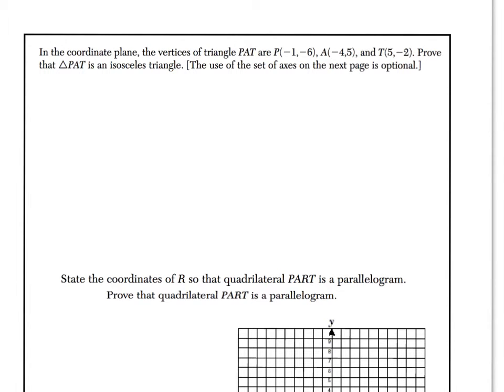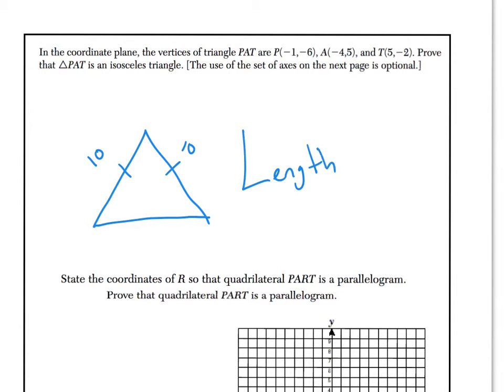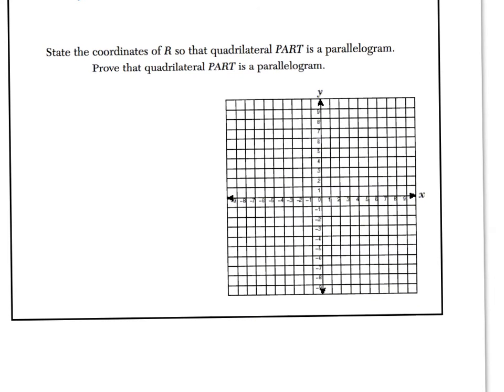Problem Set 7 - Question 2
More help with problem set 2